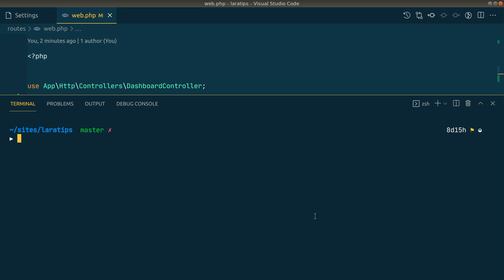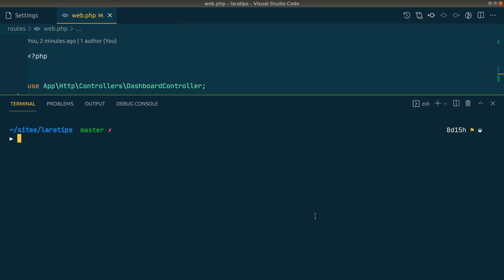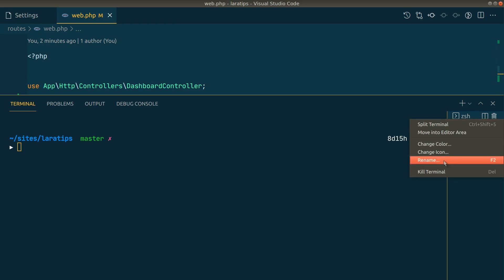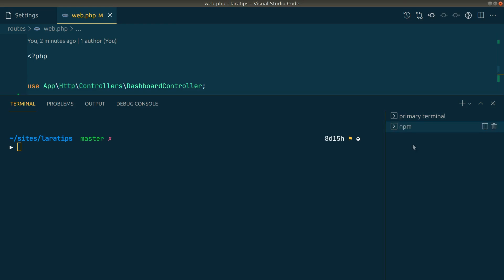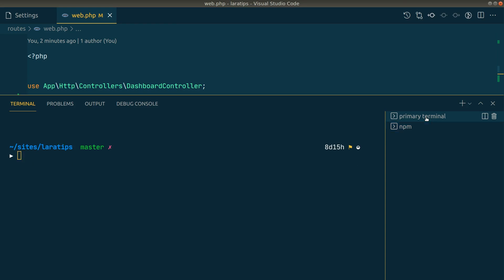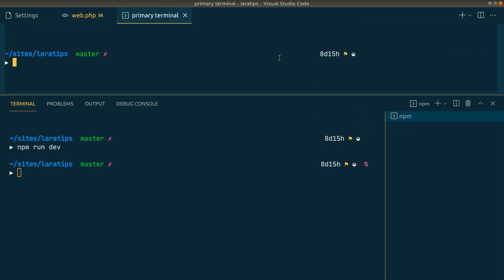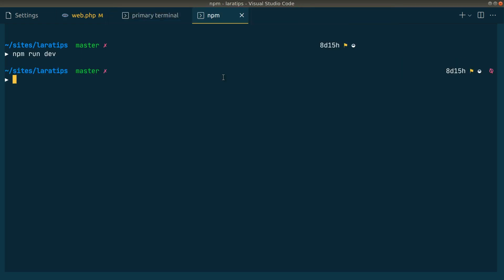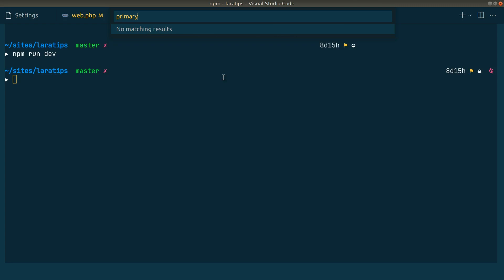VSCode Tip #8 - Terminal To Tab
In this VSCode tutorial, we will be looking at how we can access the terminal using the keyboard shortcut especially if there are more than one terminals being opened.

=== OFFER ===